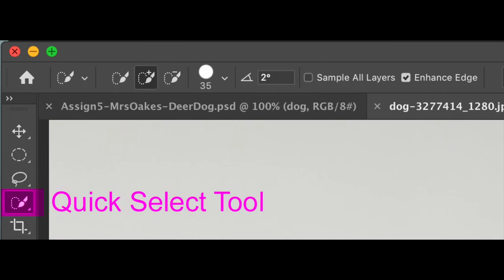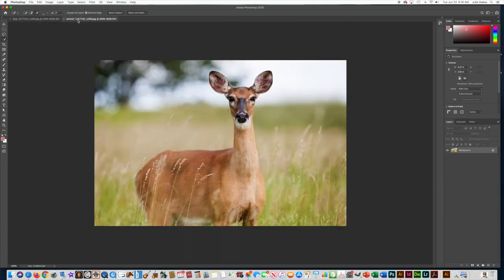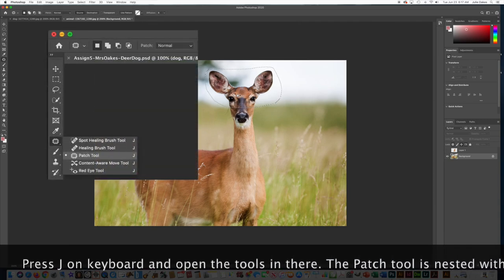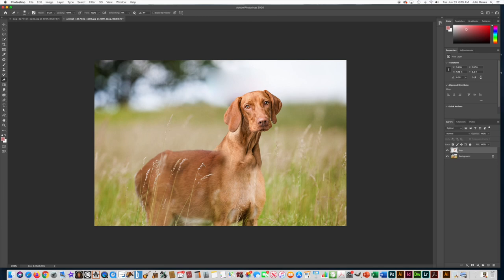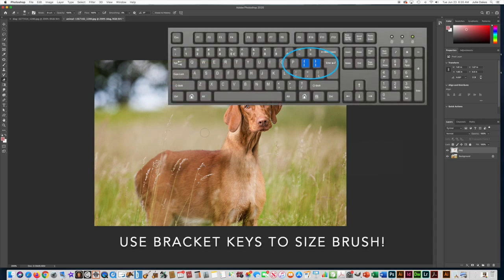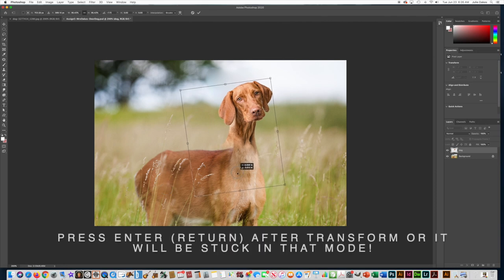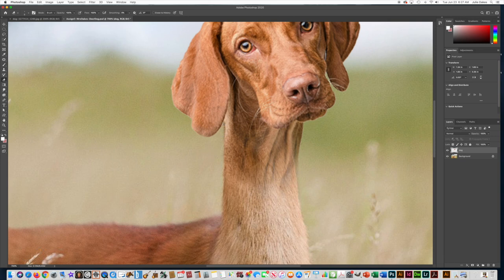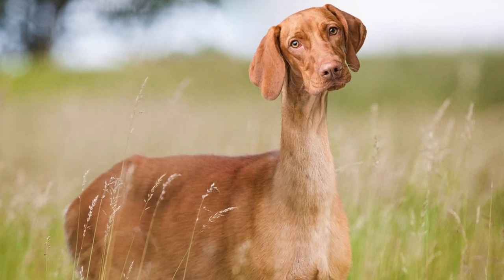Blend Images in Photoshop to make a hybrid animal (Deer+Dog)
Students will learn how to blend 2 images together seamlessly to make a hybrid animal - Deer + Dog. This is one of several videos showing different techniques to achieve image blending.

View my Google slides to access the link to photos and more details on how to complete the project